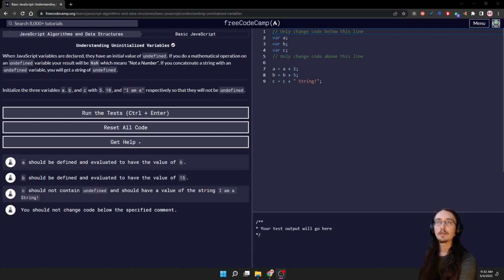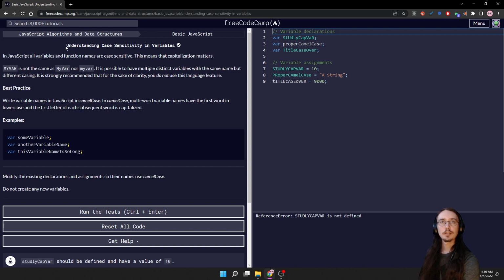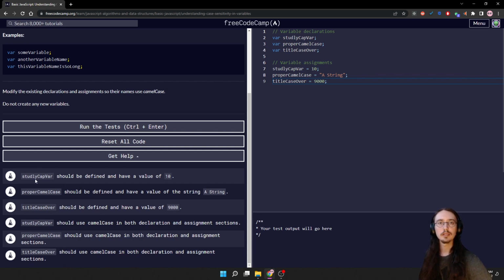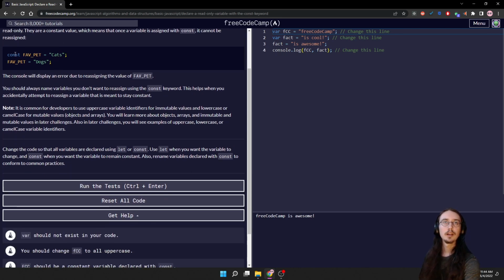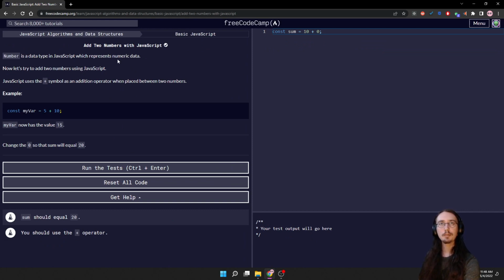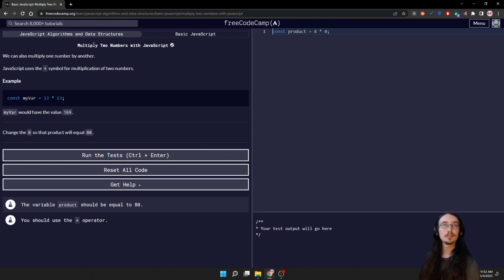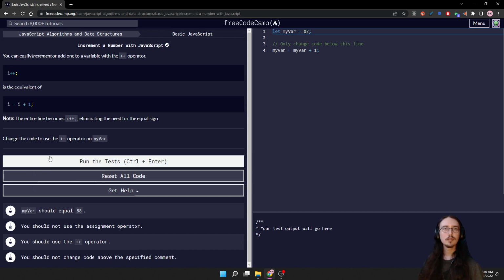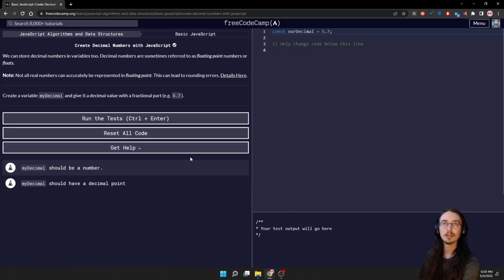Coding Every Day Until I get A Developer Job Ep.2